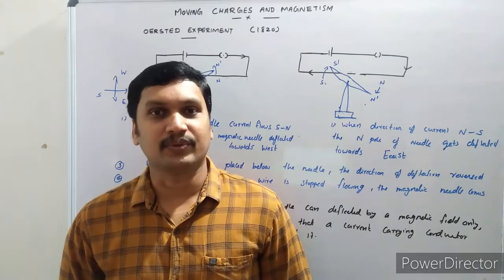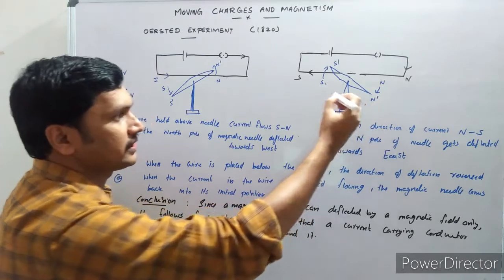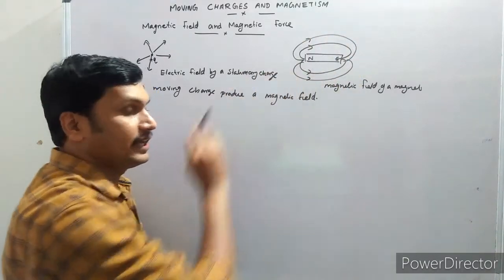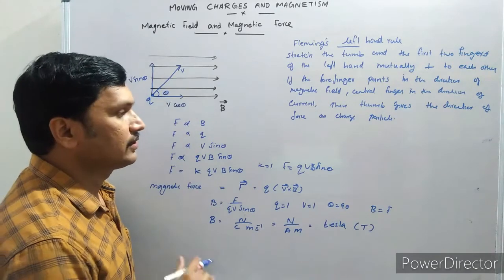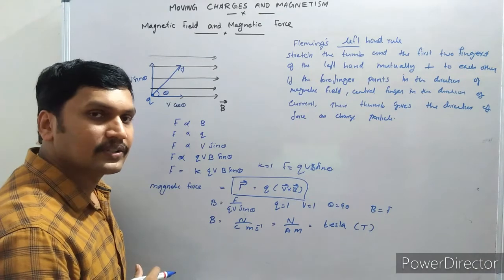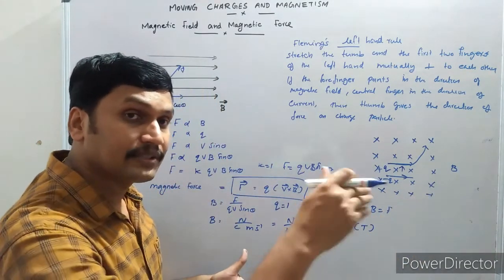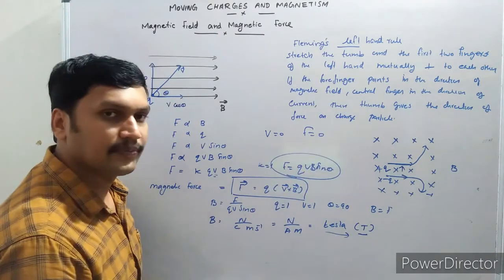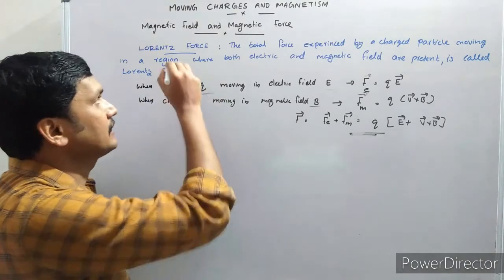Class XII Physics Moving charges and magnetism part 1 (Magnetic field,Magnetic force)